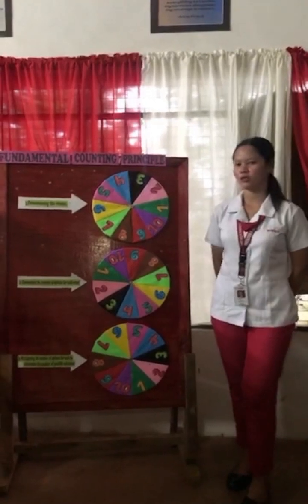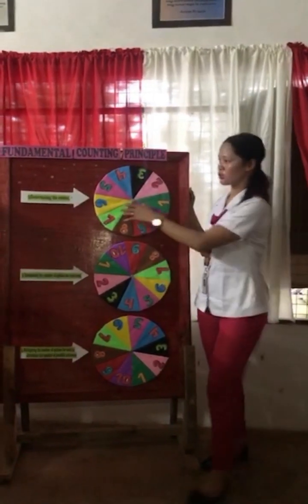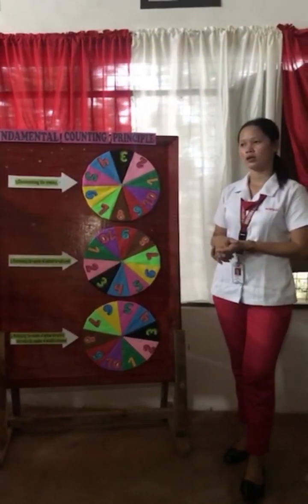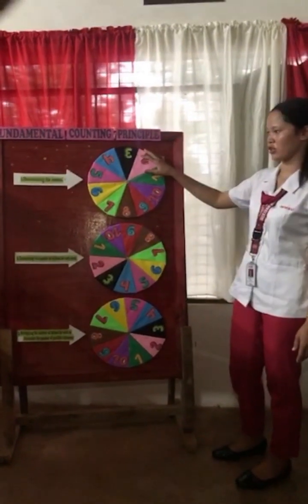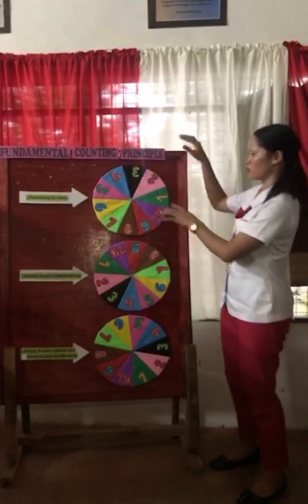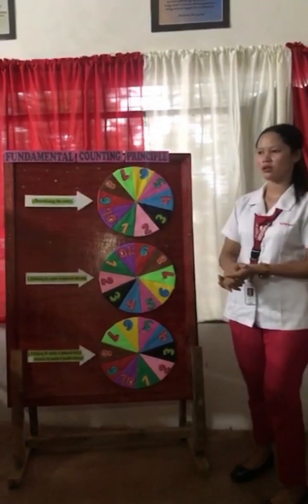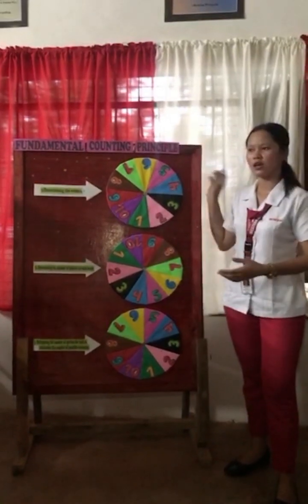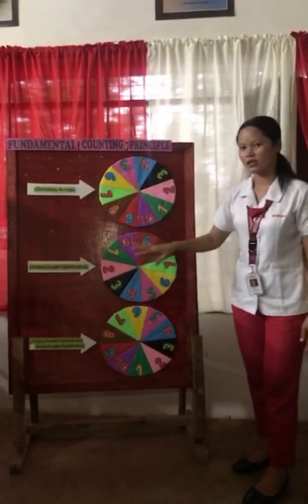GOCON,ROWELYN L. "FUNDAMENTAL COUNTING PRINCIPLE"